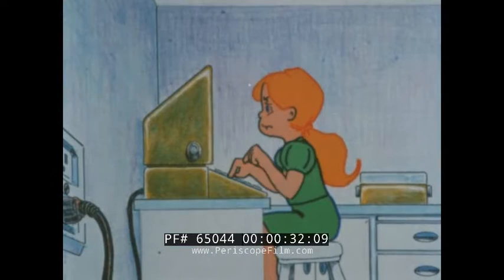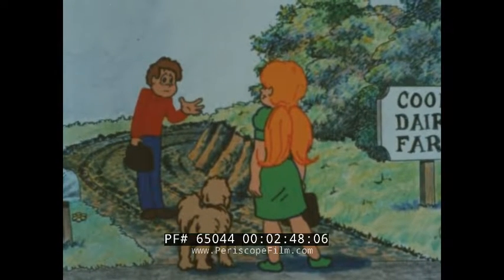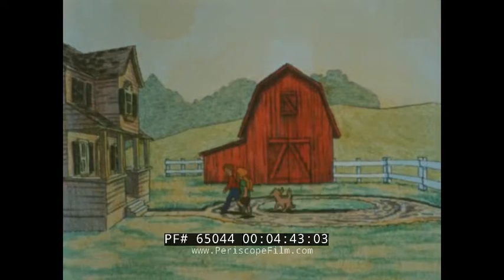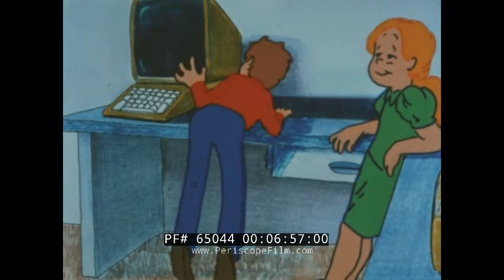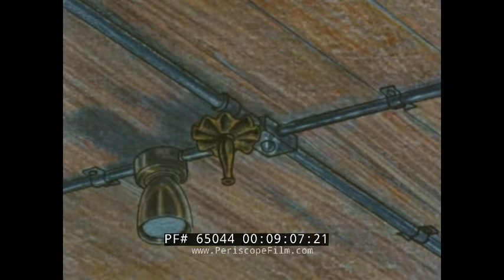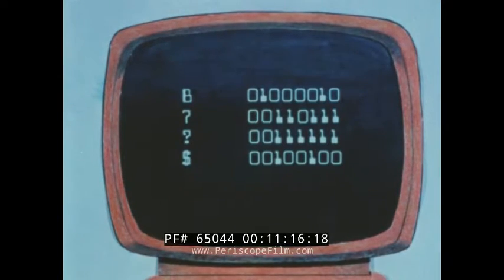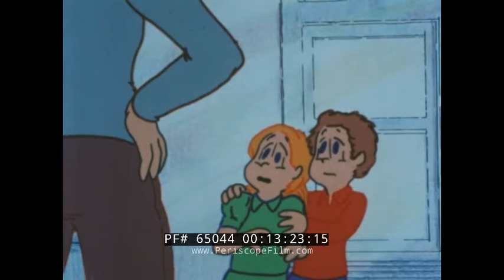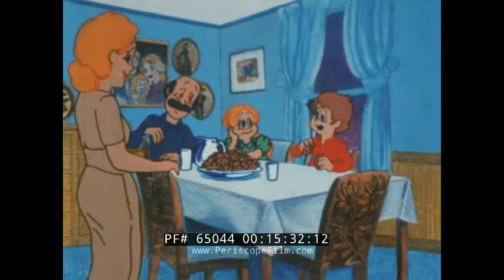“ MICROCOMPUTERS – AN INTRODUCTION ” CAMPY 1982 ANIMATED CARTOON ABOUT PERSONAL COMPUTERS 65044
This 1982 animated education film was produced by March Brothers Inc. It shows a girl on a farm teaching a boy about the components of a microcomputer — what we would now call a personal computer -- , how it works, and what its different uses are. After a bank robber on the run enters their house and holds them hostage, they end up using the computer to trap her.

0:16 “Microcomputers: An Introduction or The Computer and the Crook”, 0:35 From the Series “Simply Scientific”, 0:55 a boy and his mom on the bus, 1:18 a girl waiting for the bus with the boy to arrive and they talk, 1:57 quick overview of what a microcomputer can do, 2:10 the boy and the girl keep speaking, 3:40 the girl and the boy begin singing, 4:47 radio announces that someone robbed a bank, 5:23 a computer generated map showing where the criminal could be, 5:58 a cross section of a microcomputer including the keyboard, CPU, memory, busses, and the output device, 6:36 close up of a CPU, 6:48 close up of memory chips, 7:01 cross section of the busses, 7:23 analogy of a computer with a railroad switchyard, 8:10 the girl explains to the boy how the computer helps in the barn with lines of code, 9:48 both play different computer games, 10:26 girl explains to the boy how binary code and bits work, 12:14 the girl teaches the boy how to code a program, 12:48 the bank robber shows up at the family home and threatens the father with a gun, 13:13 bank robber locks the children in the house, 13:41 girl uses the computer to flash the barn lights to signal SOS, 14:05 bank robber speaks to the children and then goes into the barn, 14:54 girl uses the computer to lock the bank robber in the barn, 15:44 Edited by John Matoian, Directed by David March, 16:17 Produced by March Brothers Inc.